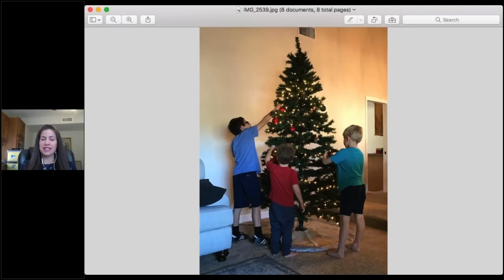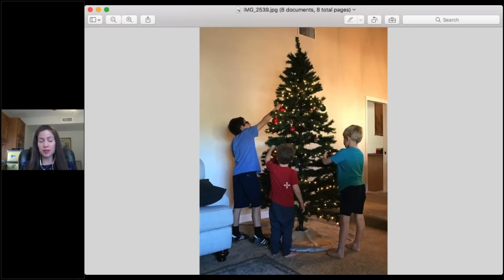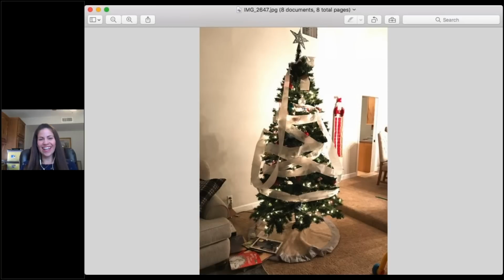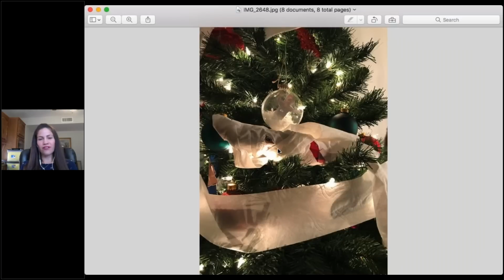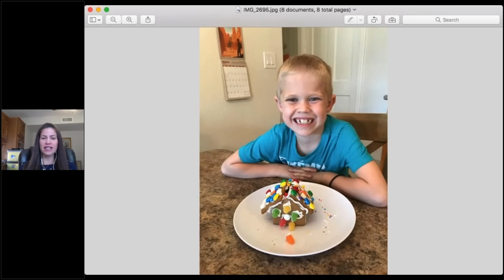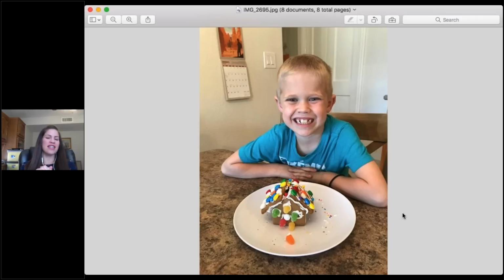Annie Ruden's Christmas Traditions American English Pronunciation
What Christmas traditions do native English-speakers do during Christmastime? In this English pronunciation video I tell you about what my family loves to do during the Christmas season! Merry Christmas! Enjoy the fun video!

DURING THE CHRISTMAS SEASON WE LIKE TO…
- decorate the Christmas tree together
- do service opportunities in the community, like feeding the poor and needy
- “Elf on the shelf”
- White Elephant gift exchange game
- and make gingerbread houses together